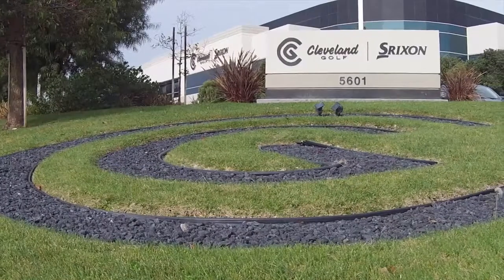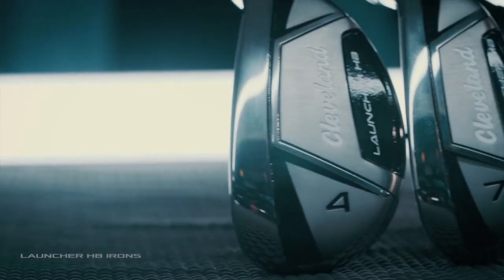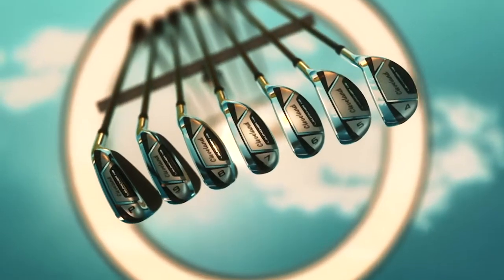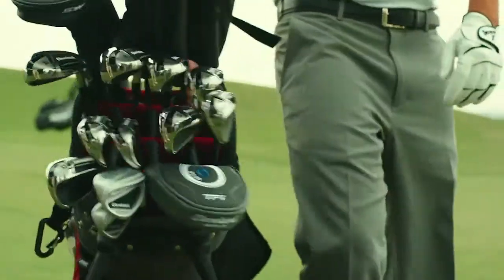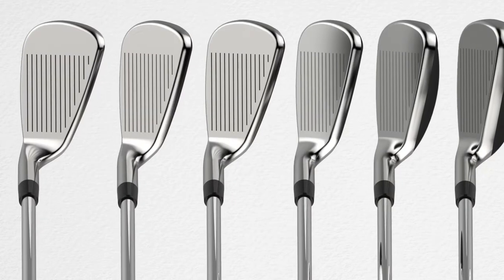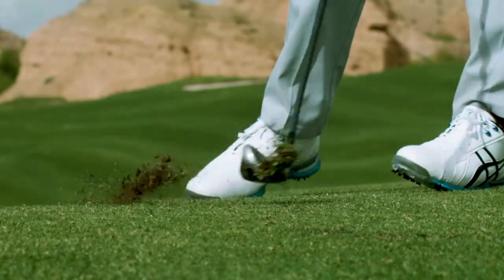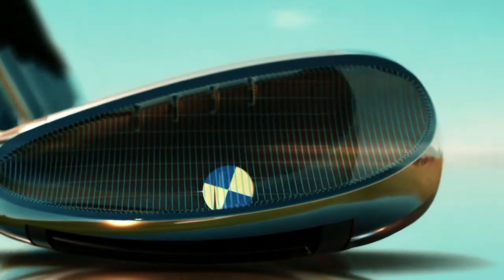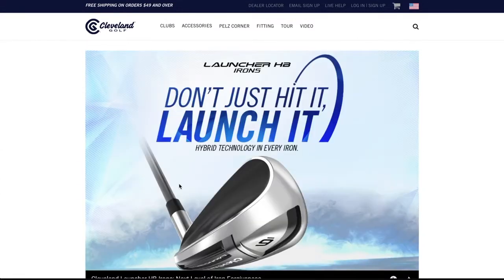Golf Spotlight 2017 - Cleveland Launcher HB Irons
I am joined by Cleveland Golf Product Manager Zack Oakley to look at the new Launcher HB Irons.  These super game improvement irons use proper weight distribution and design to help all players easily get the ball in the air.  These clubs represent the newest generation in a long line of forgiving launching irons.